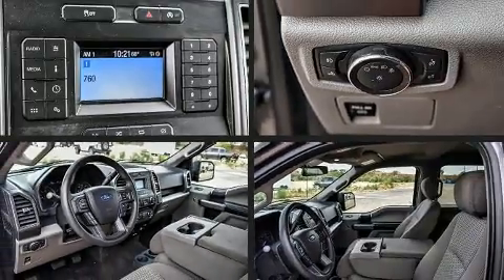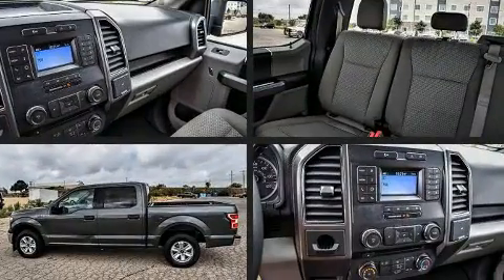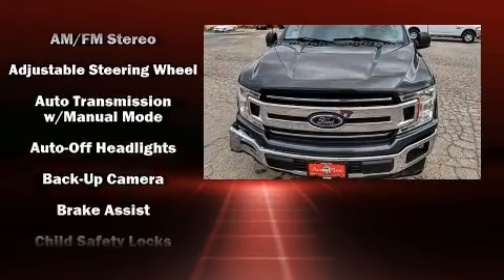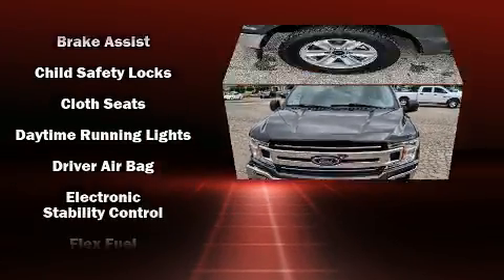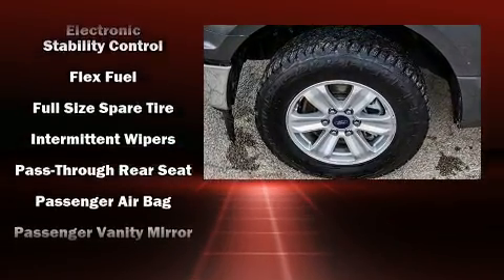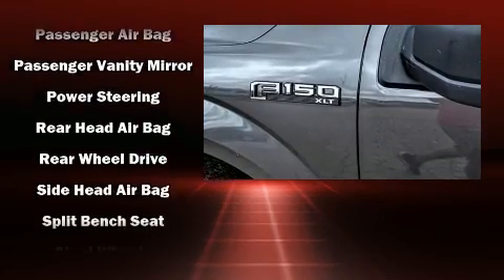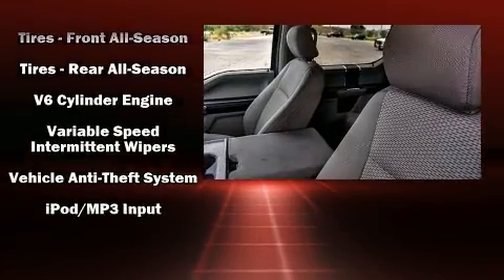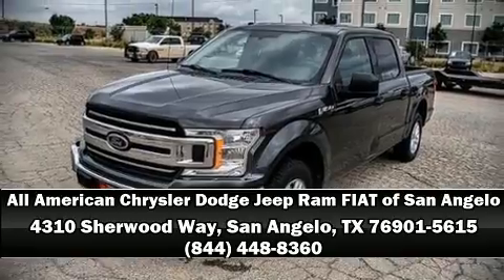2018 Ford F-150 in San Angelo, TX 76901-5615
Get excited about the 2018 Ford F-150. It features an automatic transmission, rear-wheel drive, and 5 liter 8 cylinder engine. Top features include air conditioning, delay-off headlights, a tachometer, variably intermittent wipers, a rear step bumper, telescoping steering wheel, and more. Ford ensures the safety and security of its passengers with equipment such as: head curtain airbags, front side impact airbags, traction control, brake assist, ignition disabling, and 4 wheel disc brakes with ABS. With electronic stability control supplementing mechanical systems, you'll maintain precise command of the roadway. Our sales staff will help you find the vehicle that you've been searching for. We'd be happy to answer any questions that you may have. Come on in and take a test drive!